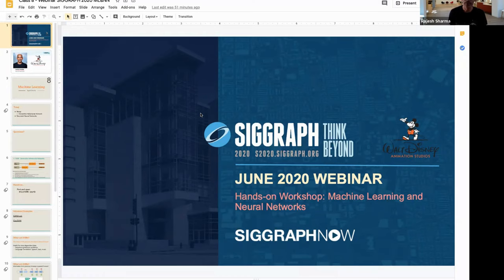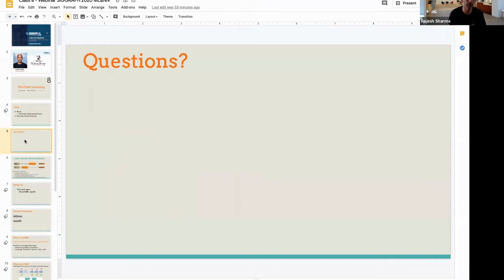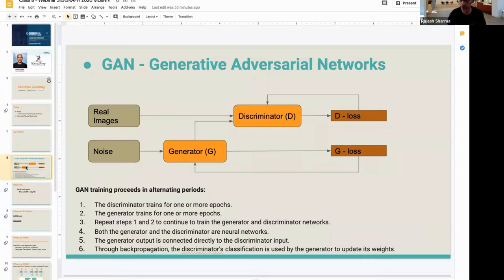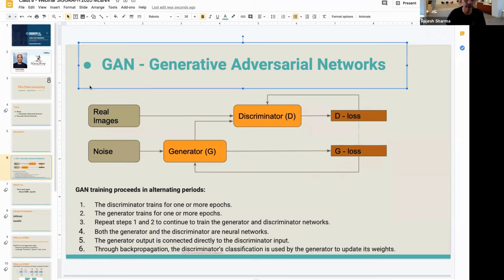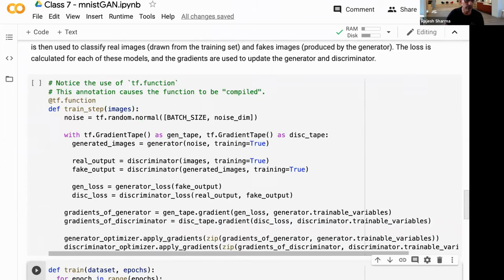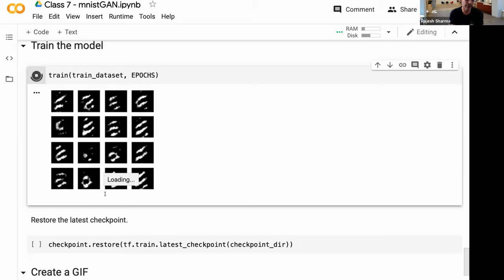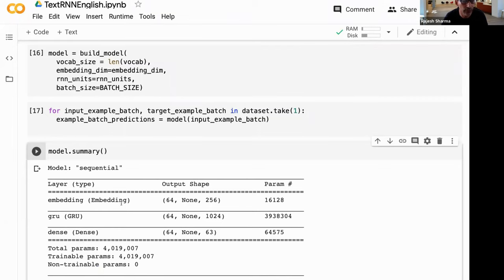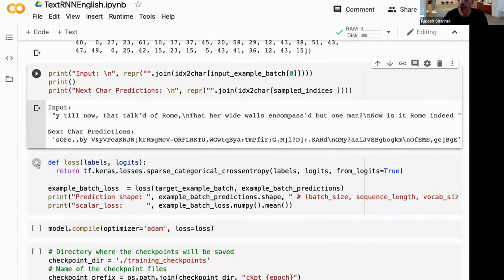SIGGRAPH Now | Hands-On Workshop: Machine Learning and Neural Networks – Lecture 8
Catch Lecture 8 from the 3-week, 9-part SIGGRAPH Now webinar series, “Hands-on Workshop: Machine Learning and Neural Networks.” This lecture offers a discussion of Generative Adversarial Networks (GAN) from instructor Rajesh Sharma of Walt Disney Animation Studios. Held weekly during the month of June 2020, you can view each Course lecture

Want to attend future live, SIGGRAPH Now webinars? Visit the SIGGRAPH 2020 website for a list of upcoming sessions